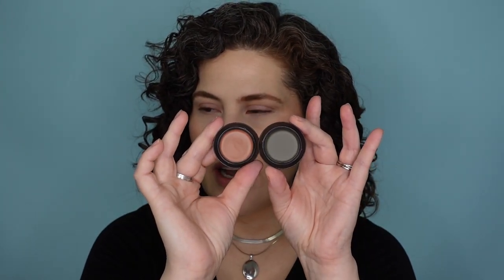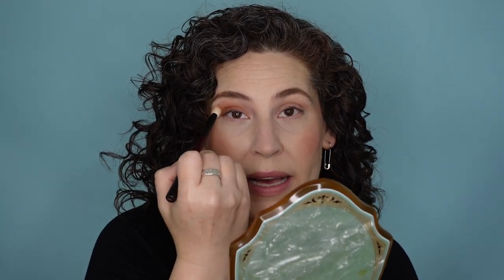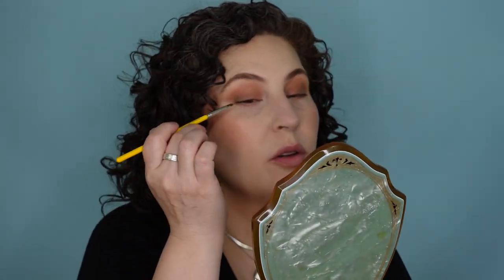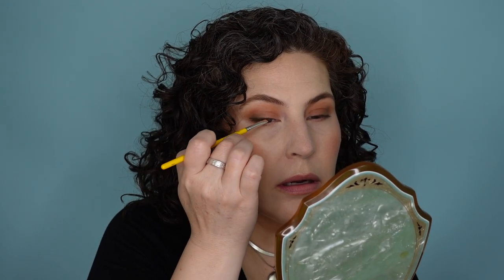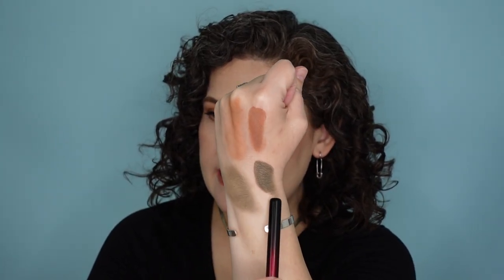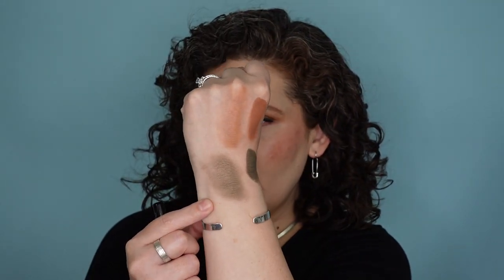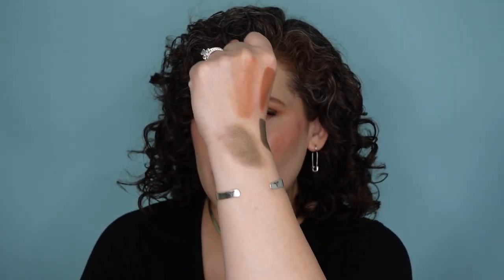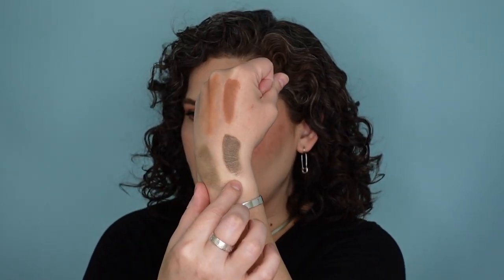Merit Solo Shadow Try On and Swatches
I'm so excited to try the new Merit Solo Shadows. It's a cream to powder formula that give a polished look with one shadow. A very minimalist and effortless approach to eyeshadow. Merit is one of my favorite brands, and I was so excited to see that they've released an eyeshadow.

* Wear Notes: These didn't crease on me at all, but they did fade a little bit. I don't have oily eyelids, and I didn't have any moisturizing products on my eyelids. I liked the look of the shadow after wearing them for 10 hours. They weren't as saturated at the end of the day as they were upon application, but it was a lovely eyeshadow look.

Estee Lauder – Double Wear Radiant Concealer

Beauty Pie – One Powder Wonder – Ubuerlucent Universal

Beauty Pie – Awesome Bronze Gorgeous Sunkissed Bronzing Cream (Sunnyside)

Make Beauty – Blade Line Brow Pencil (cool brown)

Sephora:
- New Zealand